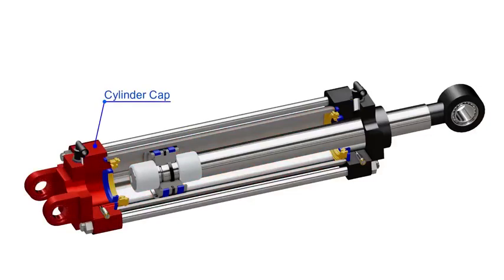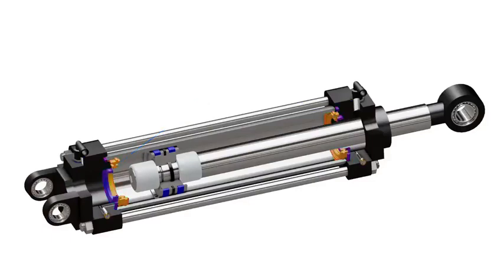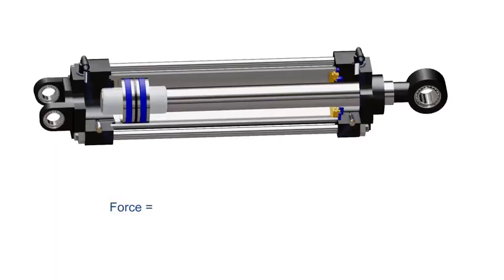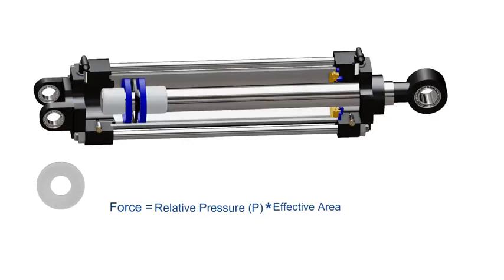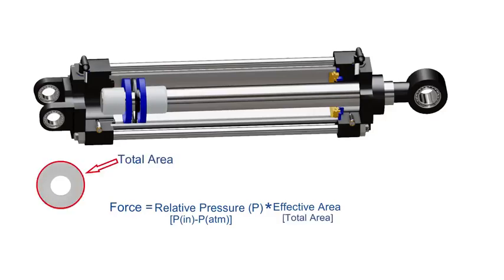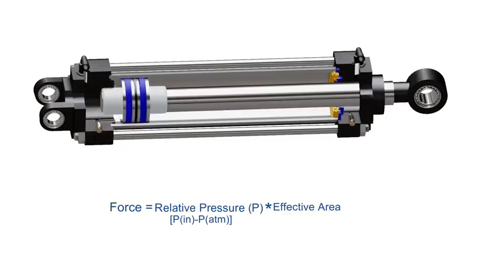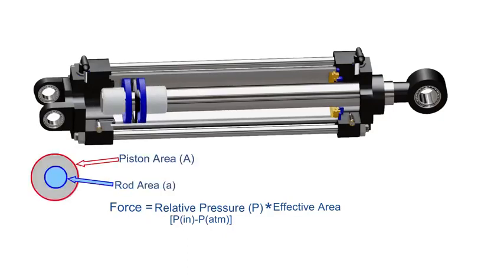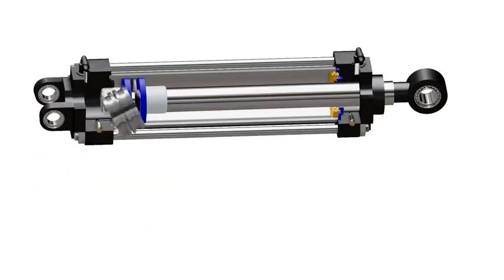"Understanding the Mechanics of Pneumatic Cylinder Operation"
In this educational video, we delve into the fascinating world of pneumatic cylinders and uncover their inner workings. From industrial applications to everyday use, pneumatic cylinders play a crucial role in various systems and machinery.Join us as we explore how pneumatic cylinders harness the power of compressed air to generate linear motion, highlighting the principles of pressure differentials and fluid dynamics at play. We'll break down the components of a pneumatic cylinder, including the piston, cylinder barrel, and seals, illustrating how they work together seamlessly to convert air pressure into mechanical force.Through detailed animations and real-life demonstrations, viewers will gain a clear understanding of how pneumatic cylinders operate and the factors that influence their performance. Whether you're a student, engineer, or simply curious about the mechanics behind pneumatic systems, this video provides valuable insights into this essential technology.Subscribe to our channel for more engaging content on engineering marvels and technological innovations!